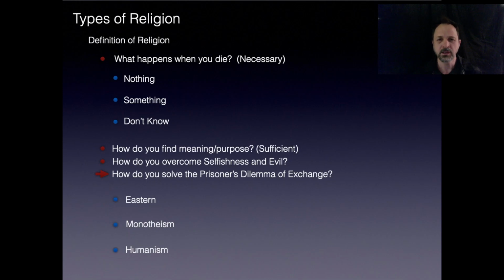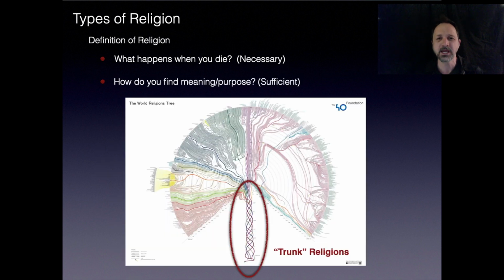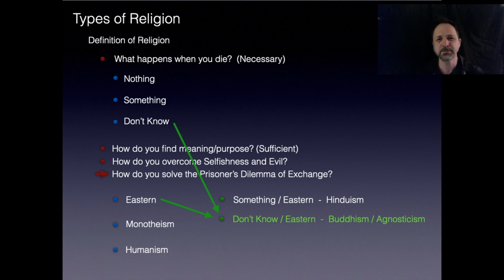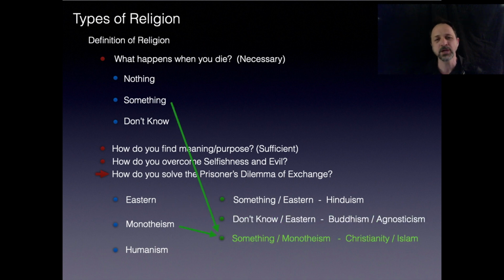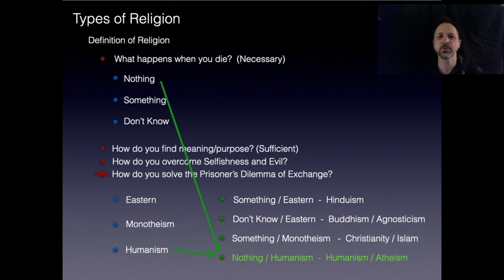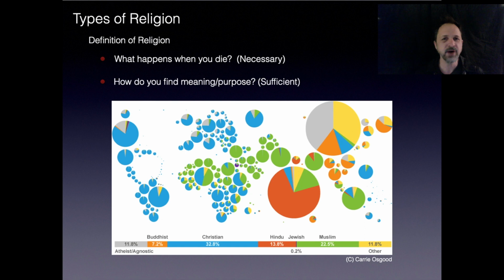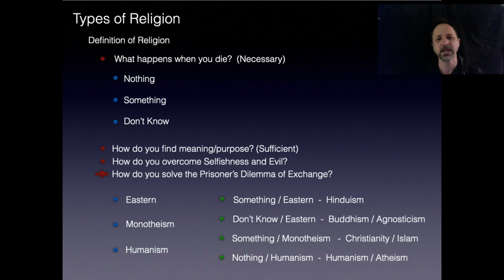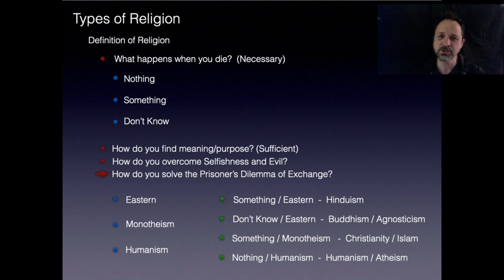Types of Religion (Part 7) - Power, Evil and Religion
Defines the basic types of religion from the necessary and sufficient questions (more specifically - the Prisoner's Dilemma of Exchange)